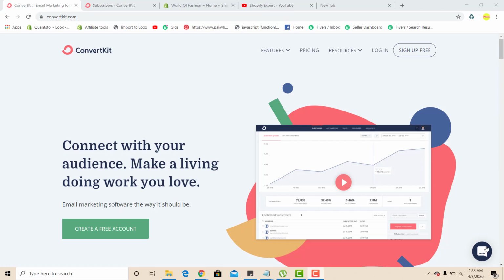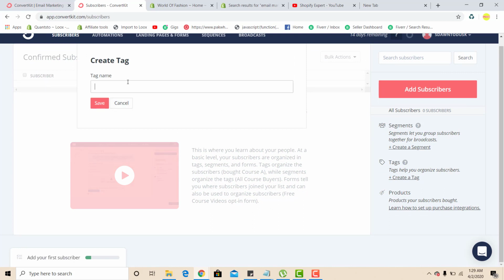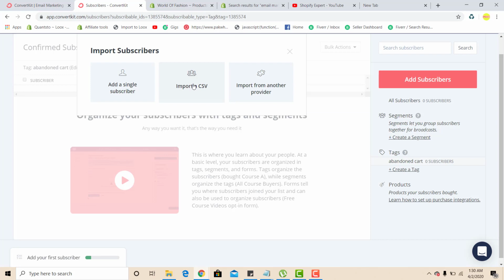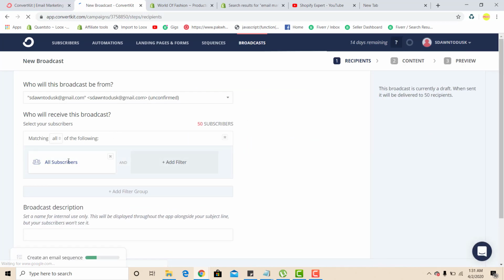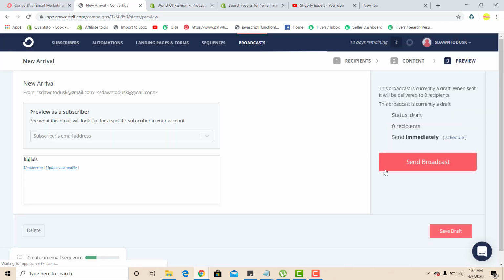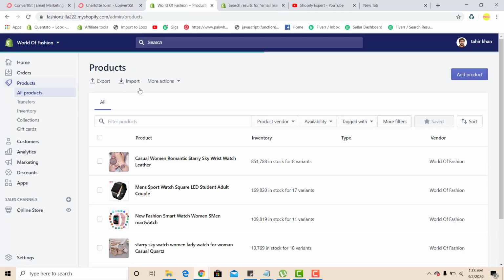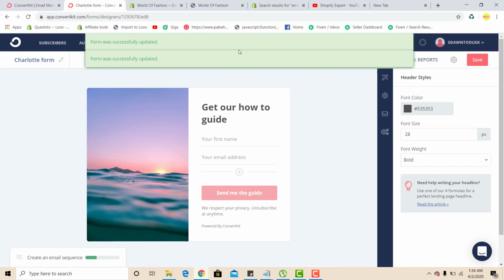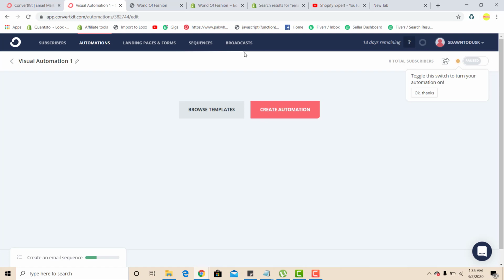Best Shopify Email Marketing Software | Convert Kit | 2021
Best Shopify Email Marketing Software 2021
Start your own Shopify Store now. We will create a completely error-free professional store with winning products in just 3 days

Convert Kit 2021